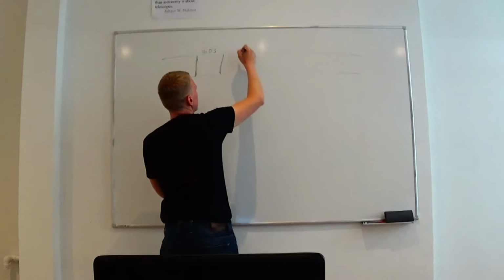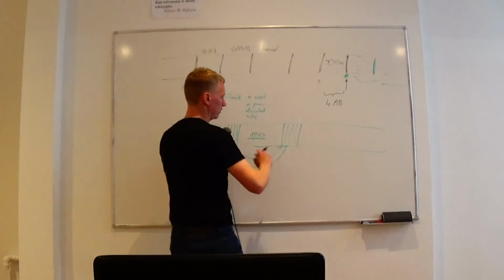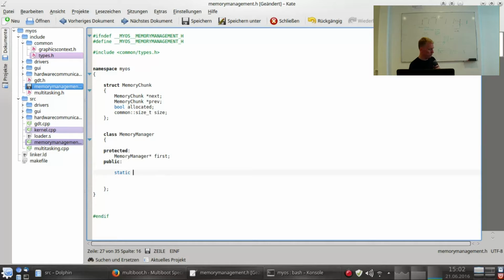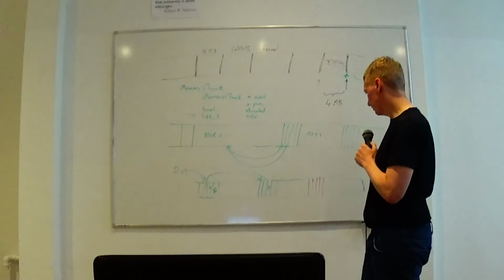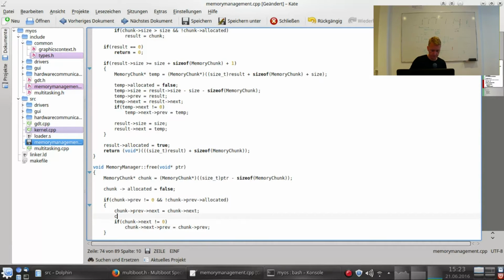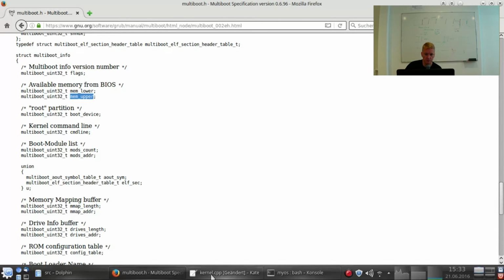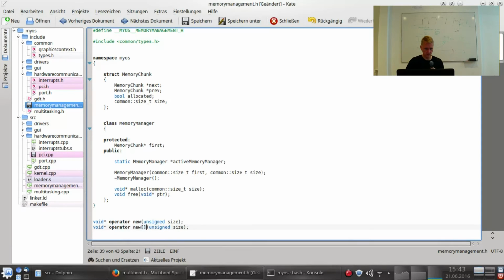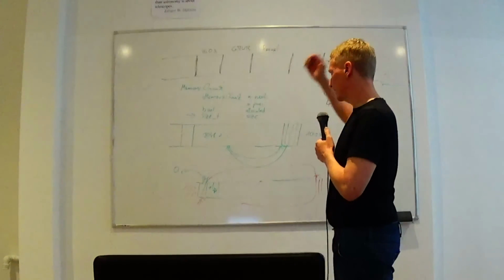Write your own Operating System 16: Dynamic Memory Management / Heap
In this video, we learn a method to manage the free memory and how to attach the new and delete operators to it.